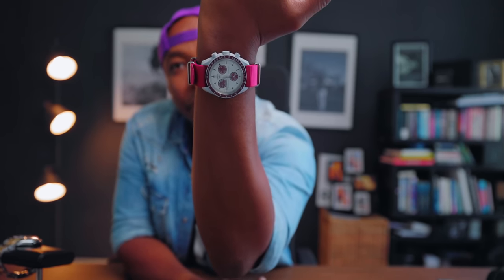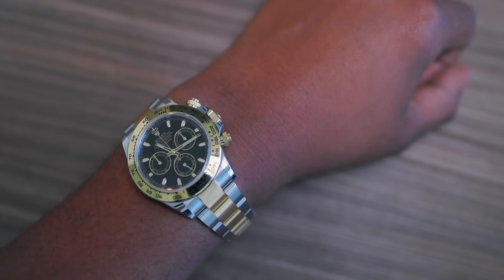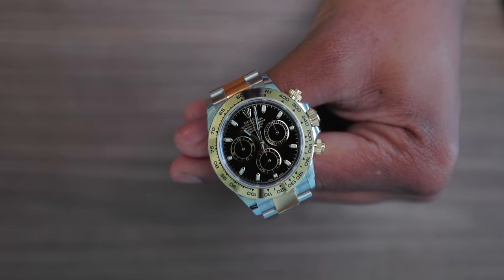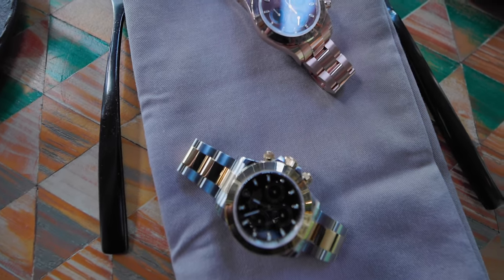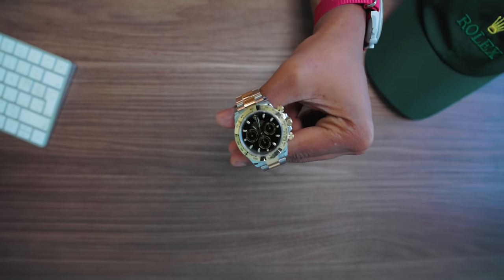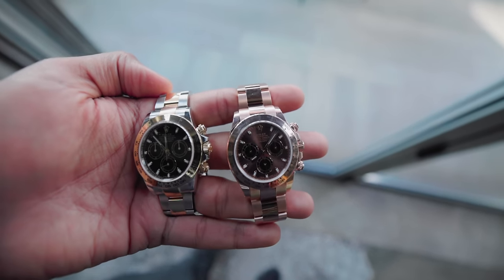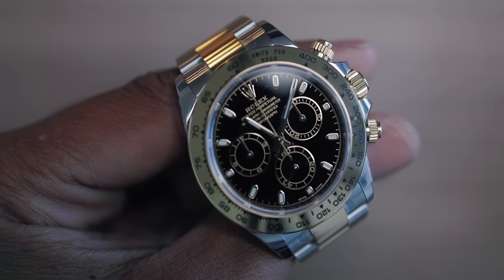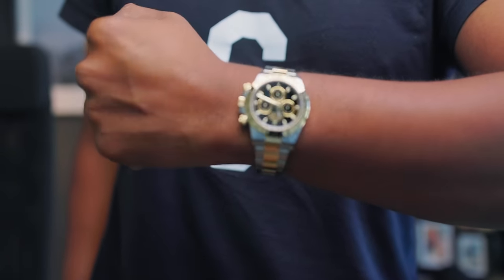Rolex Is Your End Game! Forget Rolex Steel Daytona Get This Two-tone Instead! Rolex Daytona 116503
How to buy a Rolex
How to buy pre-owned Rolex
Best place to buy Rolex